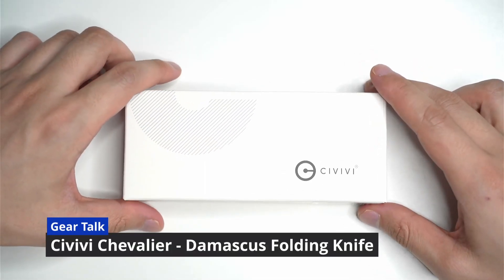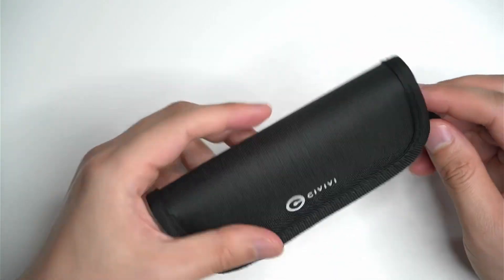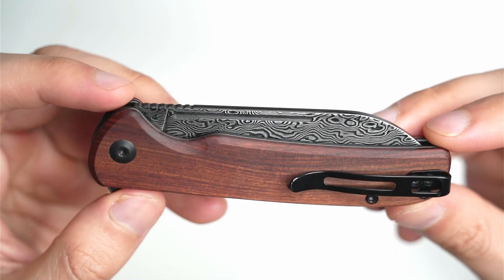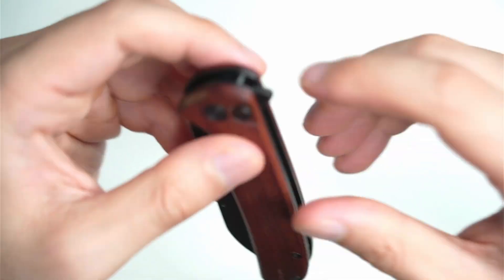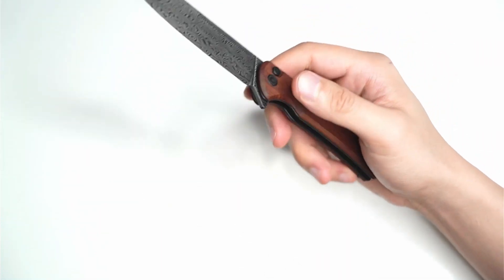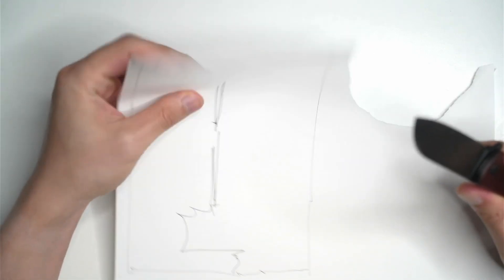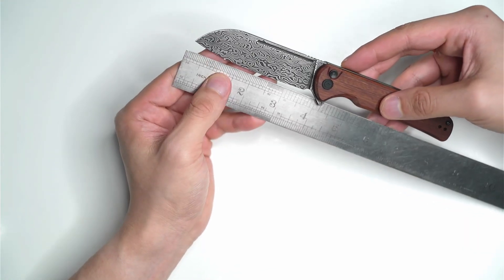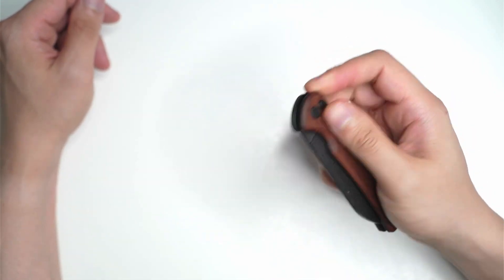Civivi Chevalier Review and Demonstration: Damascus Steel Folding Knife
In this video, I review the Civivi Chevalier in Damascus Steel. According to their shop, it is made from 110-layer authentic Damascus steel. This is an amazing folding knife and I like the smooth action, and ability to use both the flipper/button. The wood handle is high quality and has a fine grain. If you're looking for a unique folding knife, make sure you watch my video!